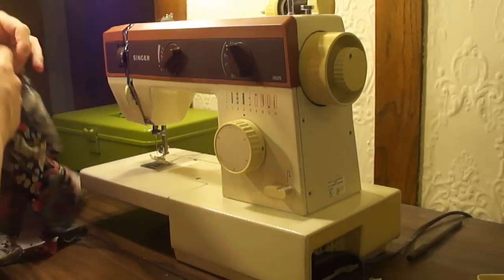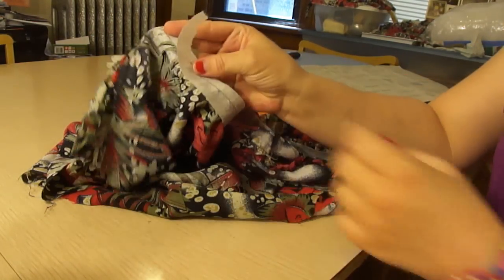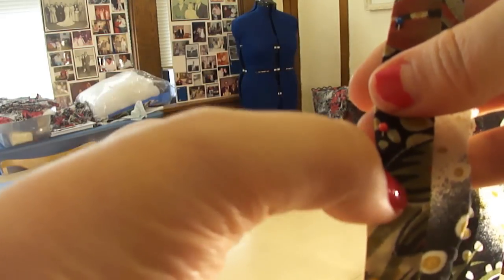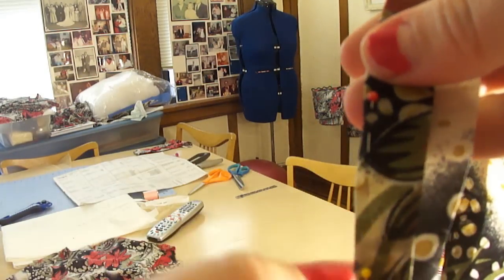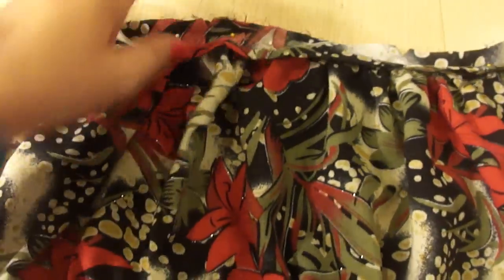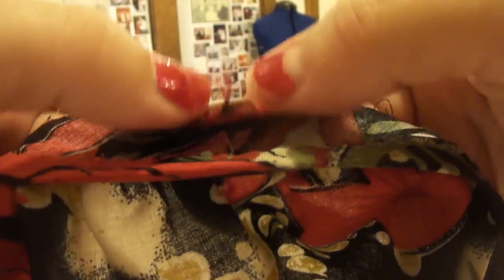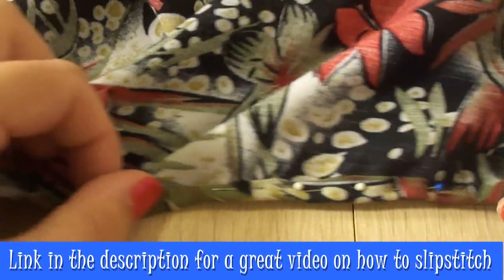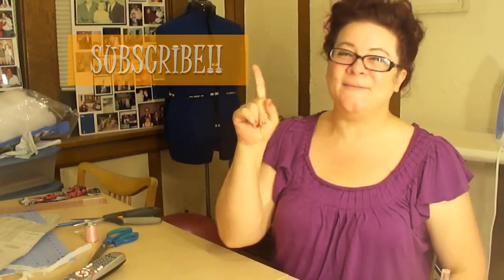So Sew Vintage 1946 Vogue Dress - Part 9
Join me as I vlog my experience sewing Vogue's Vintage 1946 dress, V8728, and share some tips and tricks. This is my second dress in the series, so come and learn with me!  :D